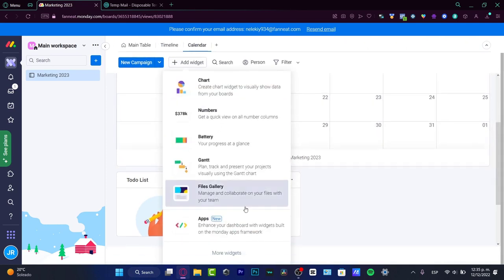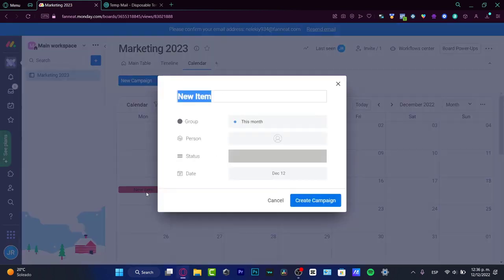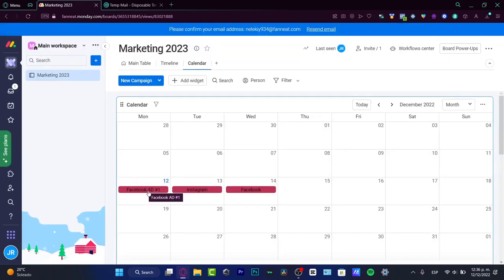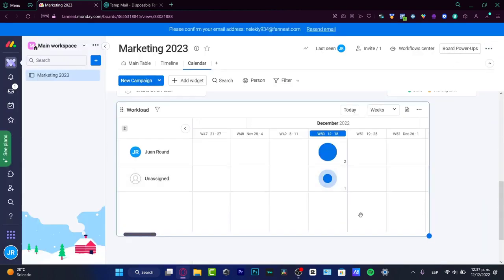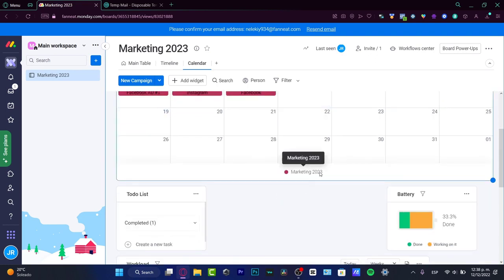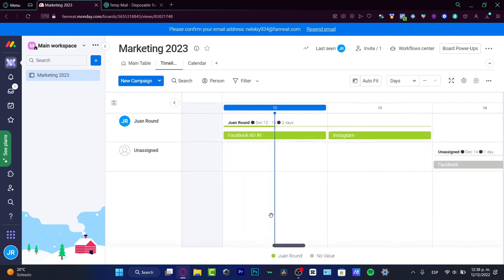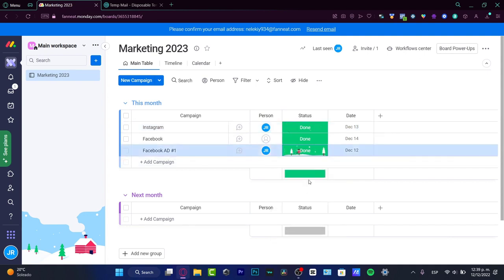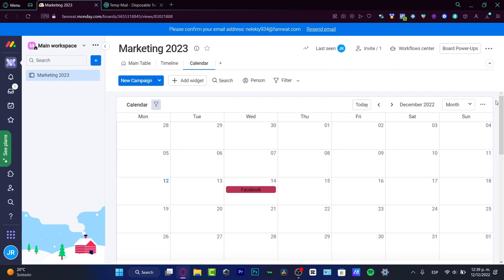Monday com Calendar Tutorial How To Use & Set Up For Beginners 2024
Monday.com Calendar Tutorial For Beginners is an ideal guide to help individuals quickly and easily get started with the platform. It provides an overview of the features, functions and usage of the calendar, as well as step-by-step instructions on how to utilize the tool.

This tutorial offers a comprehensive introduction to the calendar and provides the user with the necessary information to get started with the Monday.com platform. It offers an organized, comprehensive breakdown of the features, tools, and functions available, enabling individuals to effectively utilize the calendar to their advantage.

This tutorial is perfect for users who are new to the platform and are looking to quickly get up to speed and become proficient in using the Monday.com calendar.

lc.cx/Nb7KLP